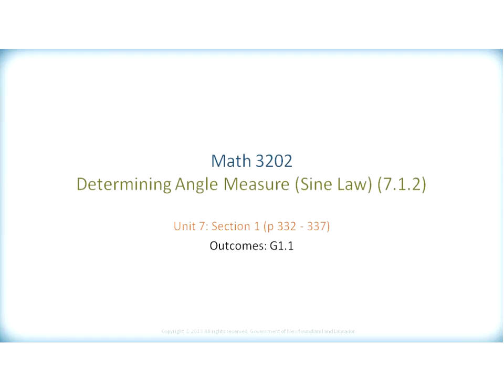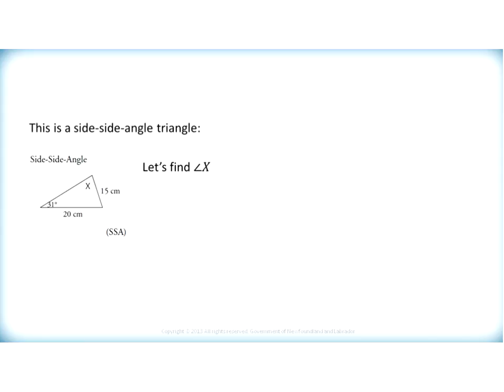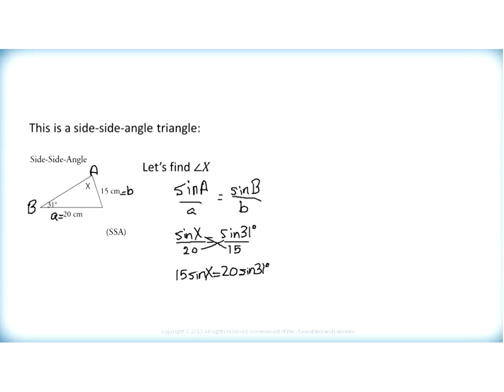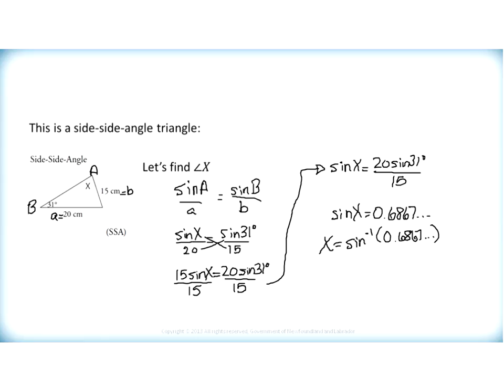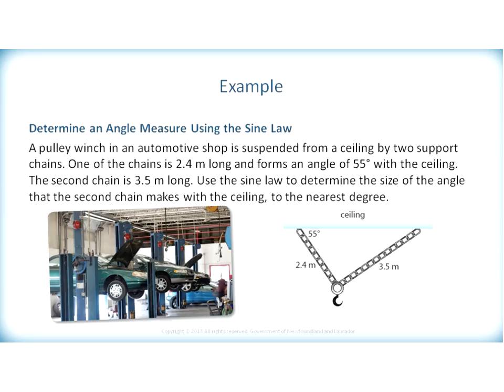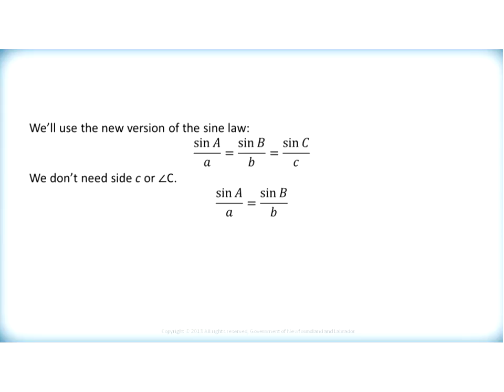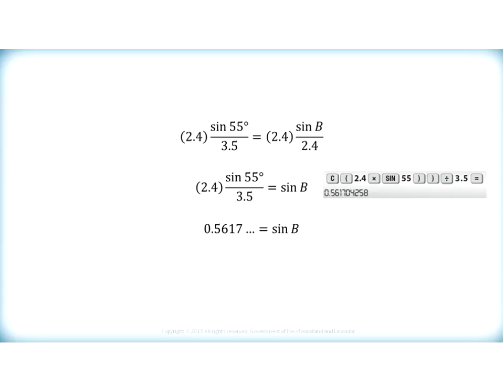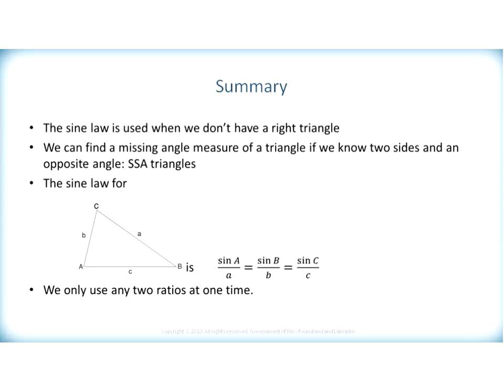Math 3202 7 1 2 Determining Angle Measure Using Sine Law Que